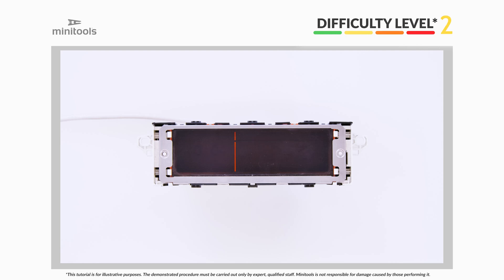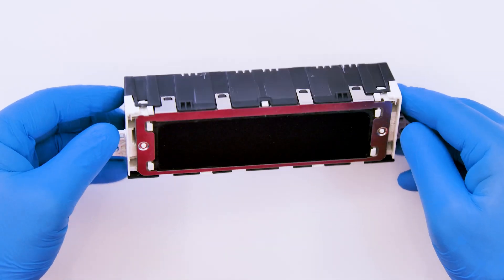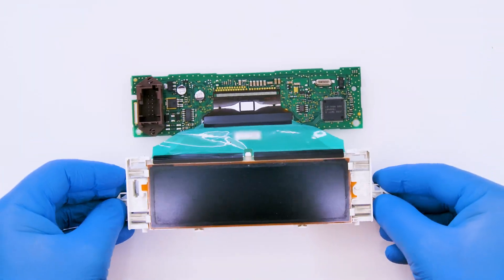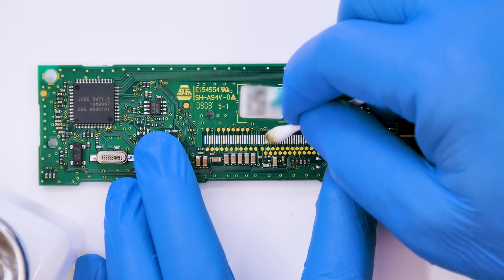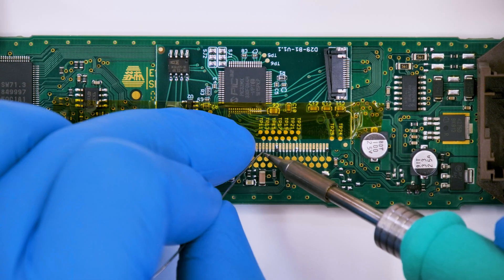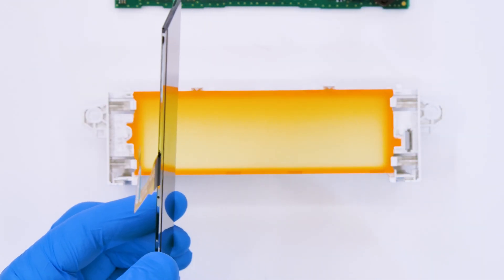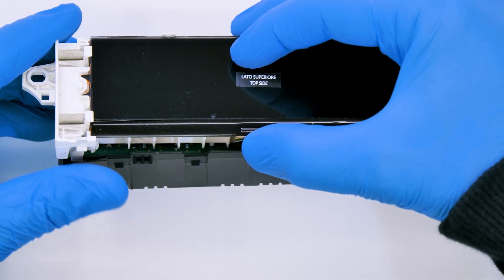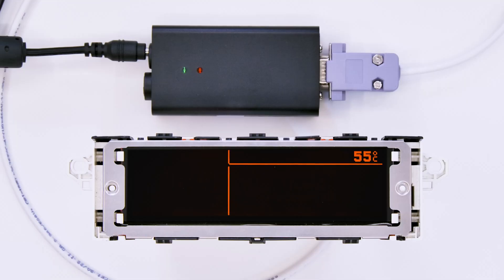Citroën, DS, Peugeot, Fiat, Lancia and Toyota type C MFD display repair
👨‍🔧 This tutorial shows how to repair Citroën Berlingo II, C3 II, C5 II, Dispatch II, DS3, Jumpy II; DS 3; Fiat Scudo, Ulysse; Lancia Phedra, Peugeot 207, 308, 407, 807, 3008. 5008, RCZ, Expert Mk2, Partner Mk2 and Toyota Proace Mk1 Johnson Controls – Borg 12 pins CEM1 MFD multifunction type C / on-board computer MFD screen, replacing the blank or fading LCD display with Minitools SEPDISP29N, fixing the unreadable display problem.

🔧 Tools and spare parts useful for this repair:
• Minitools replacement display for Citroën, Peugeot, Fiat, Lancia, Toyota and DS type C display SEPDISP29N
• Minitools CAN-BUS generator for Peugeot, Citroën, DS, Toyota, Lancia and Fiat multifunction modules SEP-RE-CAN008I

0:00 Intro
0:22 How to disassemble Citroën, Peugeot, DS, Fiat, Lancia, Toyota CEM1 Johnson Controls – Borg on-board computers
0:51 How to desolder the type C multifunction display of Peugeot, Citroën, DS, Fiat, Lancia and Toyota
1:11How to install the new Minitools display on the multifunction modules
2:05 How to re-assemble Fiat, Lancia, Toyota, Citroën, DS and Peugeot MFD display
2:24 How to switch on di Toyota, Lancia, Fiat, DS, Citroën and Peugeot Borg – Johnson Controls OBC on a test bench